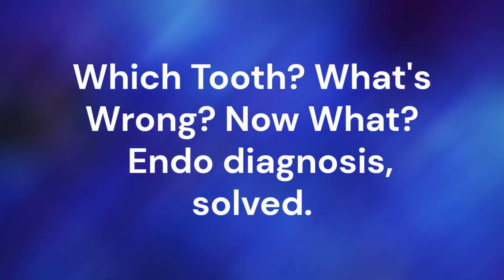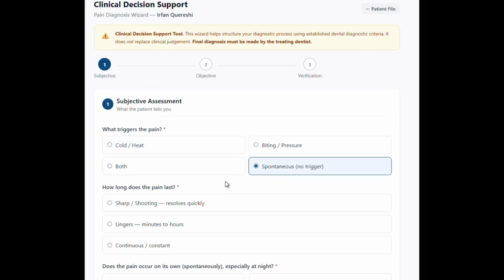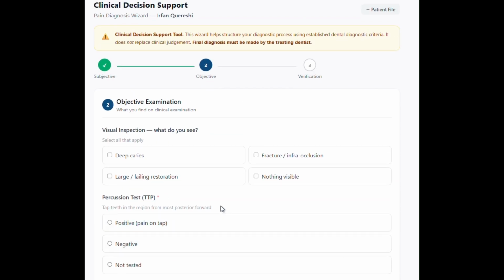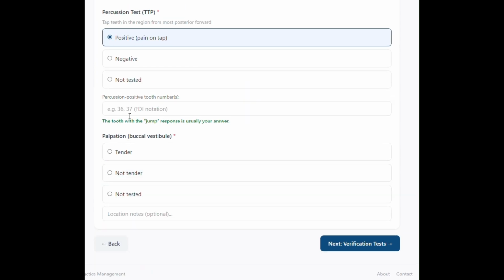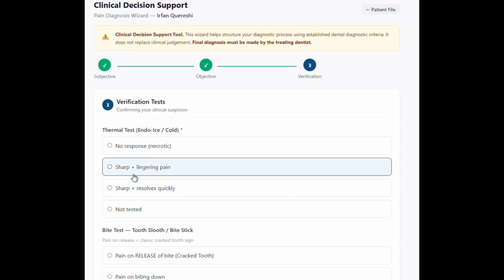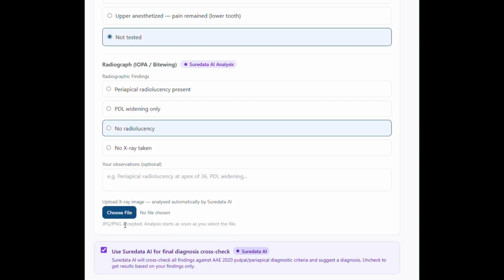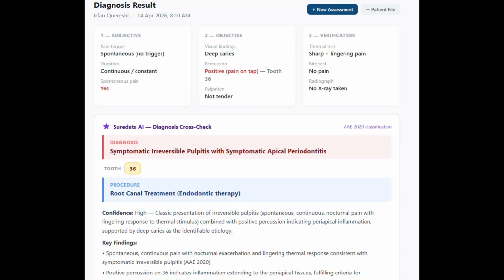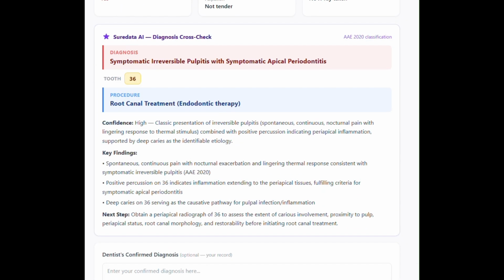Endodontic Diagnosis in 53 Seconds | SureDataPro Pain Wizard (Free)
Diagnose tooth pain in under a minute using the AAE 2020 protocol. The SureDataPro Pain
  Diagnosis Wizard walks you through Subjective, Objective, and Verification — and gives you a
  confirmed pulpal + apical diagnosis, recommended procedure, confidence score, and next step in
  one click.

  🦷 What's inside:
  • Mandatory FDI tooth number — every test is tooth-specific
  • Subjective: pain trigger, duration, spontaneity
  • Objective: percussion, palpation, mobility, probing depth
  • Verification: thermal response, bite test, selective anesthesia, radiographic interpretation
  • Result: combined pulpal + apical diagnosis, recommended procedure, confidence score, warnings
   (e.g. vertical root fracture → consider extraction before RCT)

  Built on the AAE 2020 endodontic diagnosis classification. No guesswork, no scattered notes —
  every chairside finding captured on one screen.

  🏥 SureDataPro is a complete dental EHR built for Indian clinics:
  • 13 clinical decision-support tools (free for every user)
  • Patient records, prescriptions, invoicing, WhatsApp follow-up
  • Android app for the dentist on the go
  • Google Calendar appointments, QR-code patient self-registration
  • Patient X-ray analysis (cephalometric, facial profile, EndoRisk)

  • Patient app on Play Store: (coming soon)

  📚 References:
  • Glickman GN, Schweitzer JL. AAE Consensus Conference Recommended Diagnostic Terminology
  (2020).
  • European Society of Endodontology position statements on pulp testing.

  👨‍⚕️ Who this is for: Dentists, endodontists, dental students, and clinic owners who want
  evidence-based diagnosis backed by a working clinical record system.

  endodontics, orthodontics, implantology, and dental practice management.